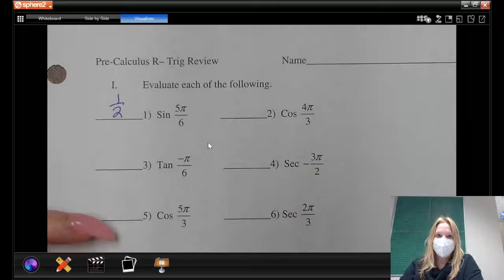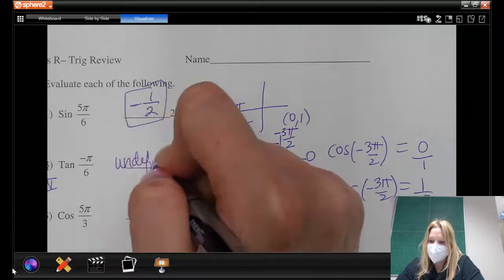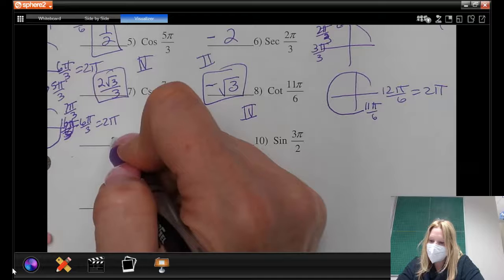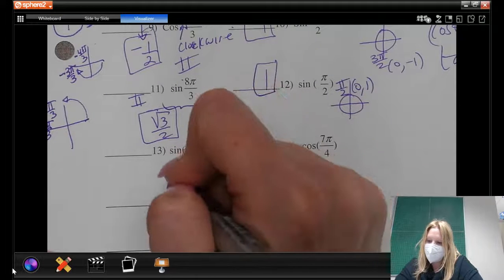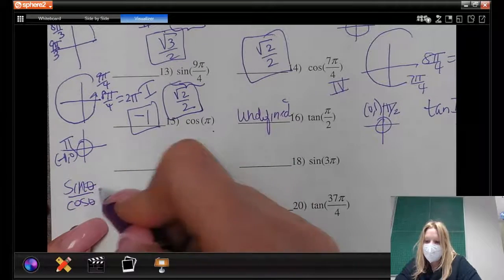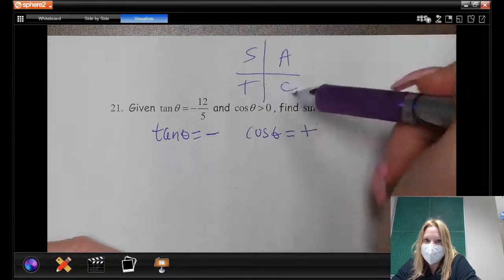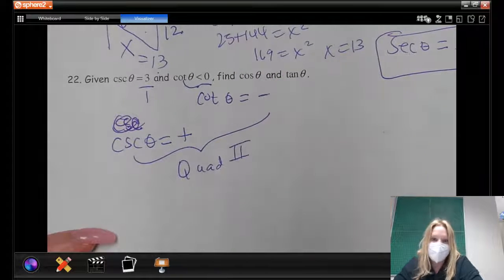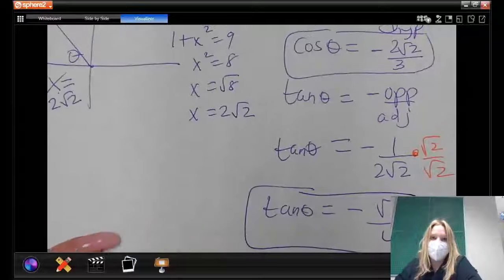Untitled: Nov 17, 2020 1:03 PM